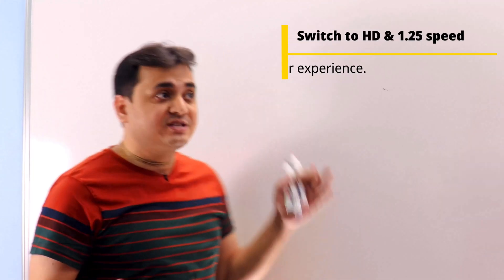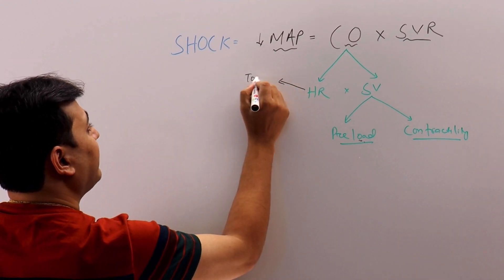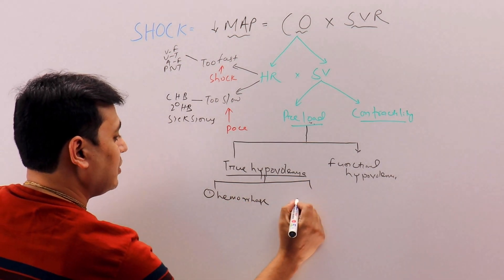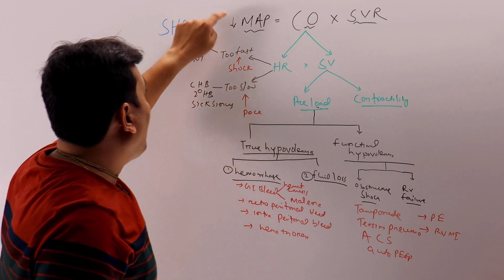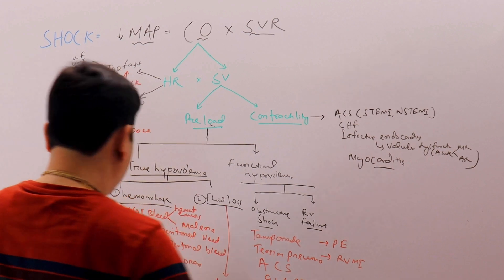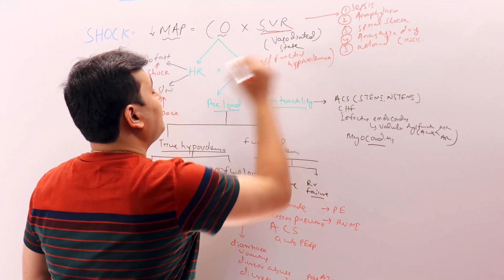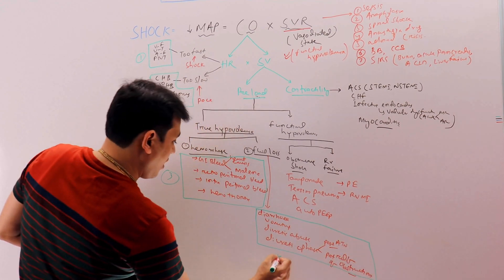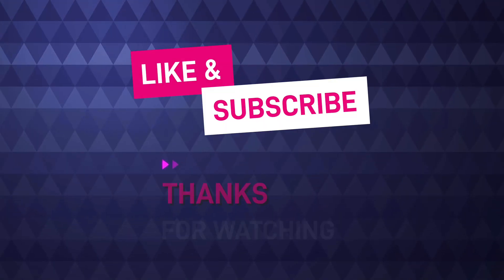Approach to Shock | Bedside Clinics in Medicine | Dr Anupam Mohapatra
Title: Approach to Shock: Understanding Sepsis, Septic Shock, and Other Forms of Shock

Description:
In this comprehensive video on the "Approach to Shock," we are focusing on various types of shock and their management strategies. From sepsis and septic shock to hypovolemic and obstructive shock, we explore the pathophysiology, diagnosis, and treatment approaches.

Understanding sepsis and septic shock is paramount in critical care. We dissect the pathology of sepsis, its differential diagnosis, and optimal management techniques. Moreover, we discuss bradyarrhythmia and tachyarrhythmia management within the context of shock.

Hypovolemic shock, a result of decreased intravascular volume, presents unique challenges in its management. Our discussion covers the physiology, surgical interventions, and practical approaches to handling hypovolemic shock cases effectively.

Distinguishing obstructive shock from cardiogenic shock is crucial for accurate diagnosis and targeted treatment. We outline the key differences between these shock types and offer insights into patient assessment and management strategies.

For healthcare professionals, students, and enthusiasts alike, this video provides a comprehensive overview of shock  and equips viewers with essential knowledge for navigating critical care scenarios with confidence.

Don't miss out on mastering the approach to shock and improving patient outcomes.